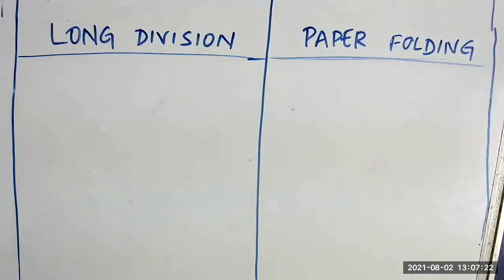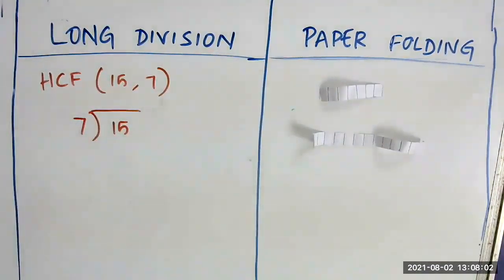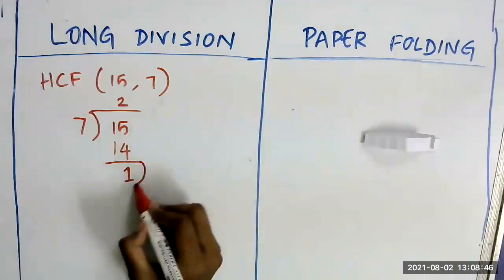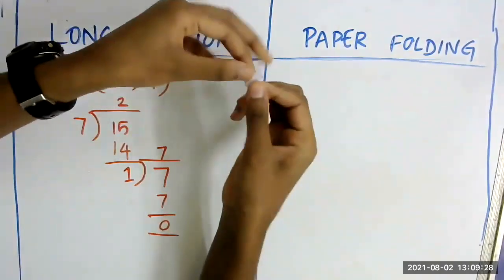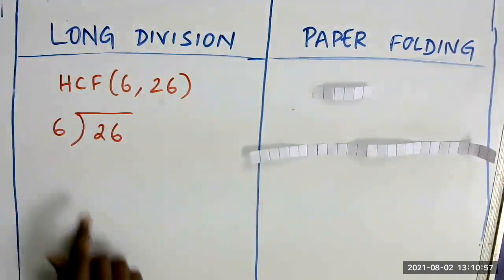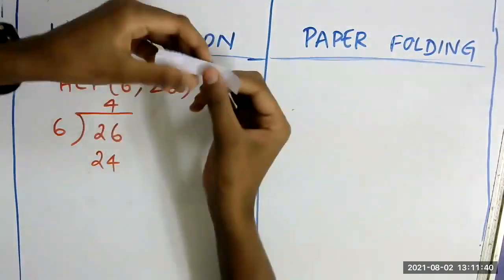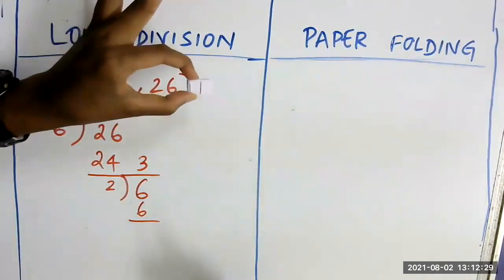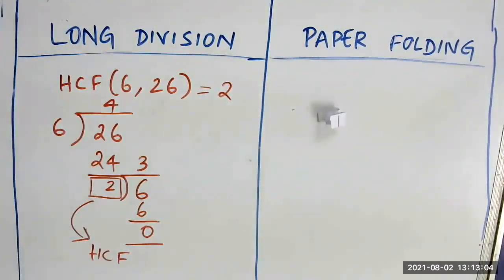GCD using paper folding